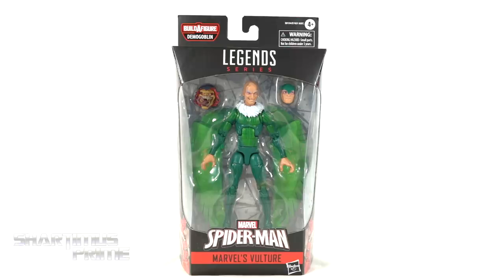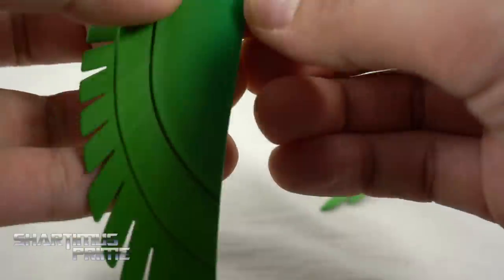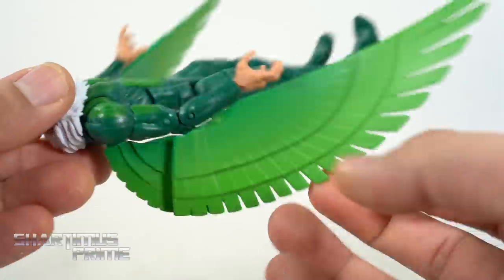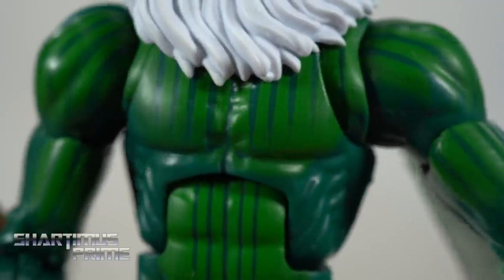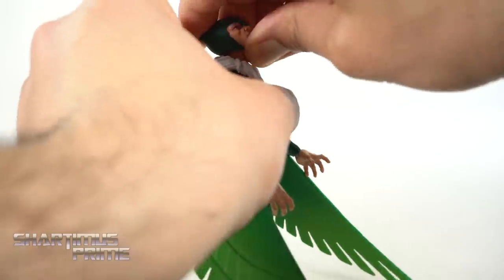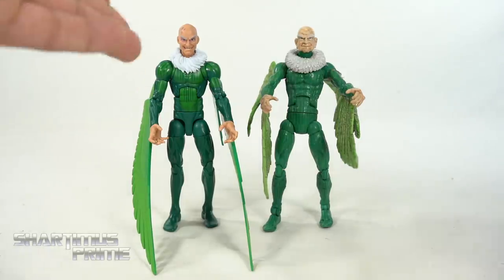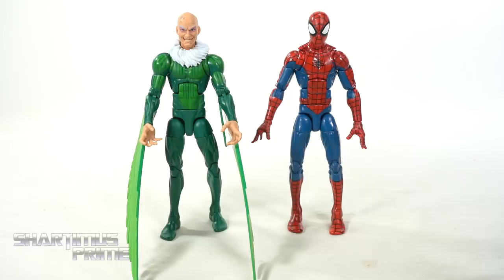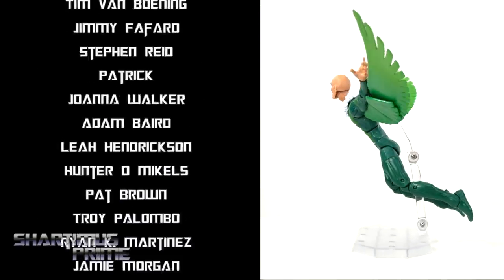Marvel Legends Vulture 2020 Spider-Man Demogoblin BAF Wave Hasbro Action Figure Review